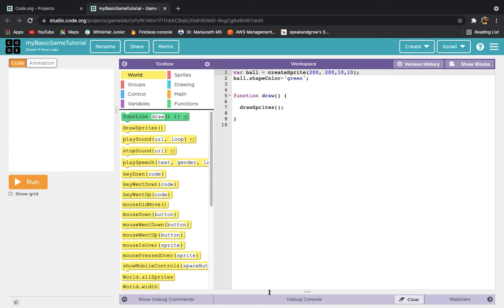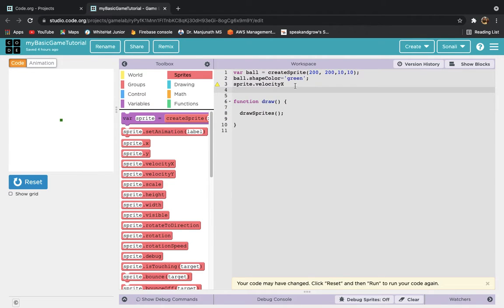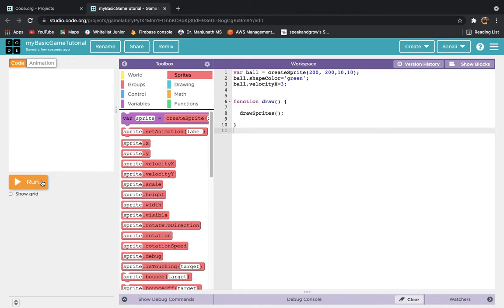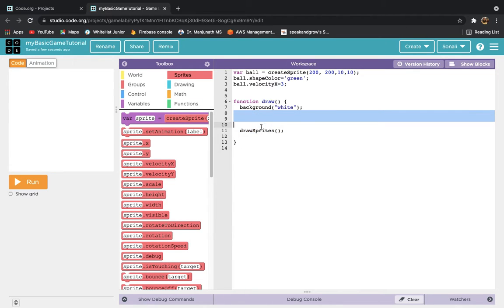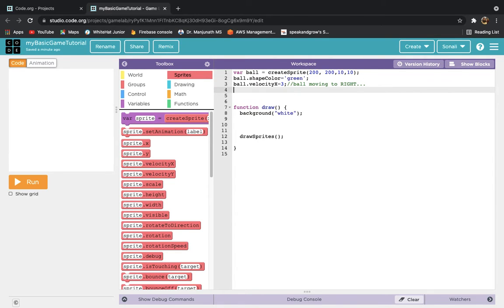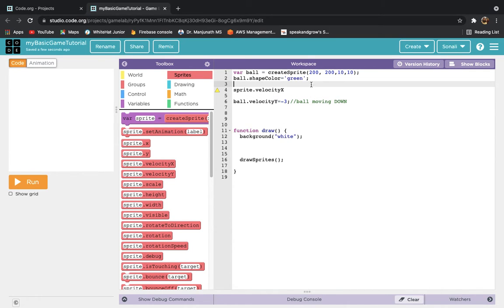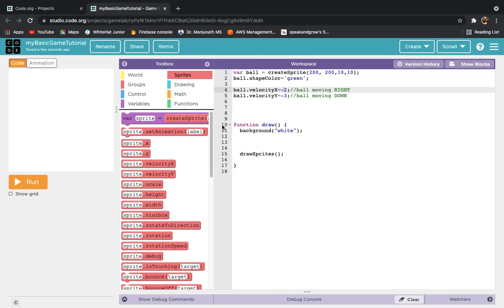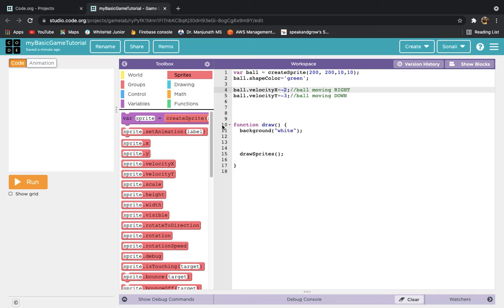4 GameBasicSpriteVelocityXY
var ball = createSprite(200, 200,20,20);
ball.shapeColor='red'

ball.velocityX=3;
ball.velocityY=-2;

function draw() {
background("white")